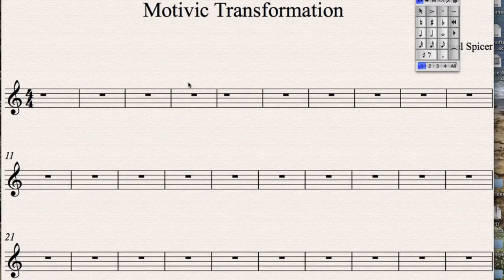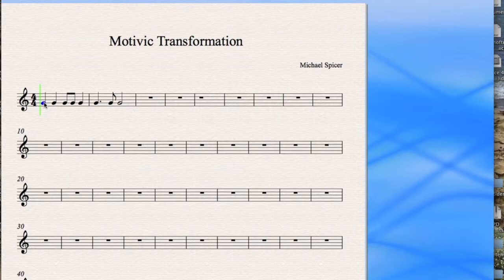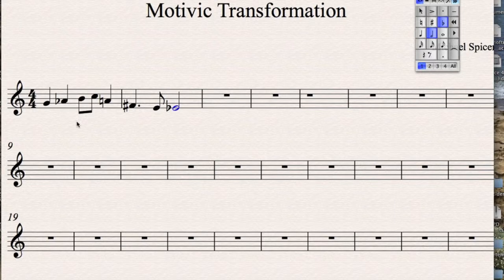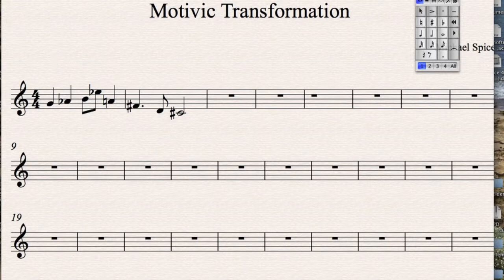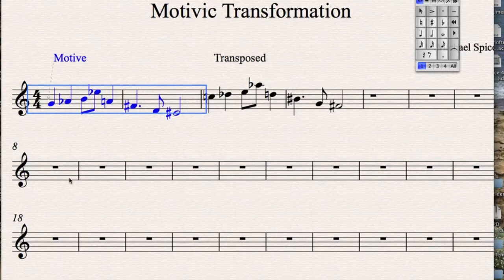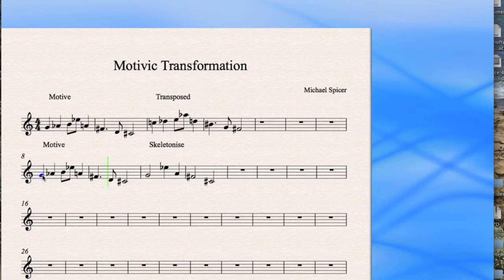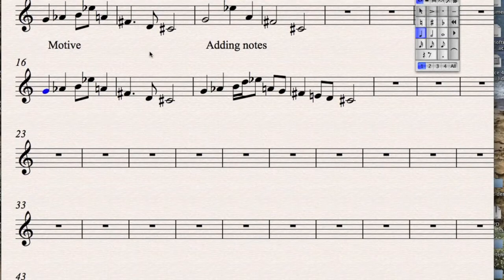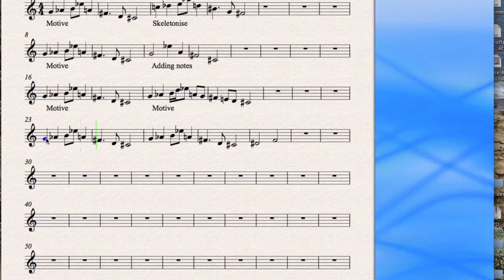Motivic transfromation demo 1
Some simple transformations to create varied repetitions of a small musical idea (a motive, or motif)